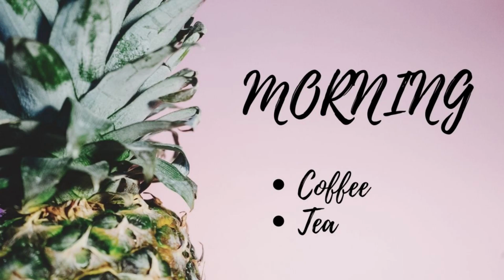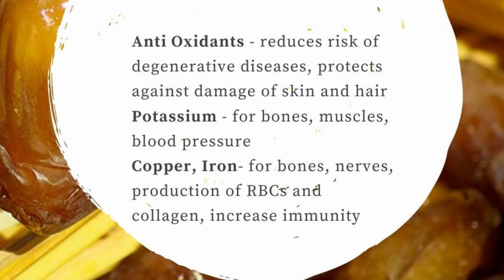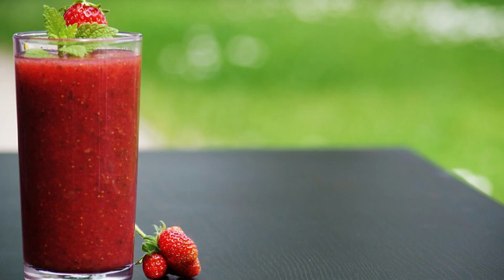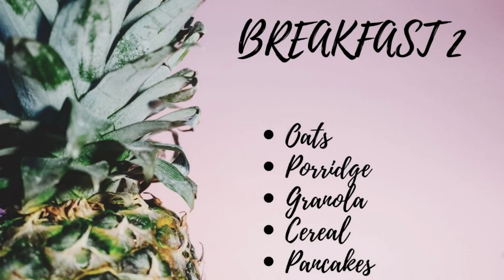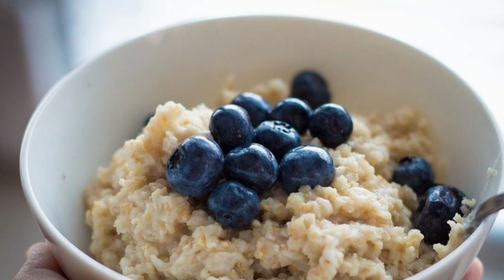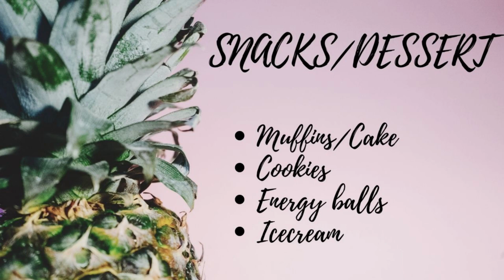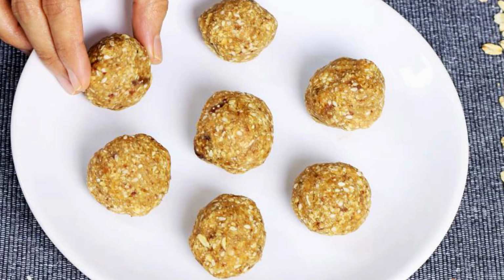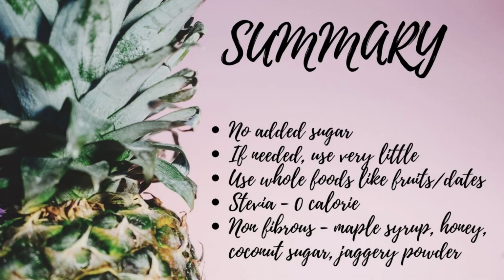Healthy and Nutritious Sugar Alternatives *--* for EVERYTHING sweet you might eat in a day!!!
Hey Smart Foodies!  I have complied a list of healthy and nutritious sugar alternatives to the bad, processed, empty calorie sugar. This list takes into consideration one single day for an average person, goes from morning till evening, considers every SWEET meal or dish that you might require sugar for and tells you what is the best healthy alternative for that!

For detailed article on the same click on my

My name is Payal Singhal. I am 28 years old from India, currently staying and working in Poland. I had recently discovered my passion for health and wellness and how big part food plays in it. I have always been a great food lover and these days my interest lies in making amazing recipes that are both healthy and tasty, and I would like to share some of them with you. I have a diploma in nutrition and so will try my best to give you great wholesome recipes.